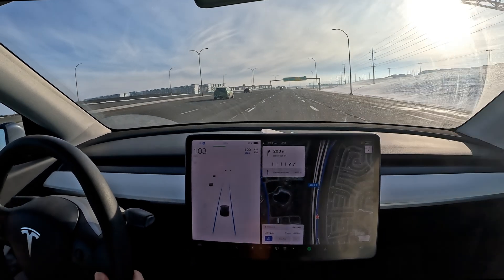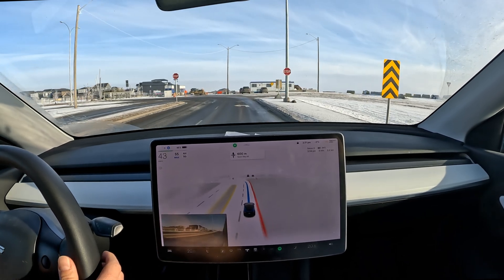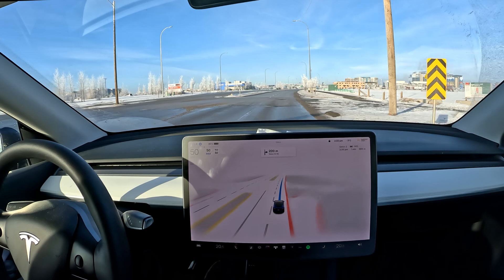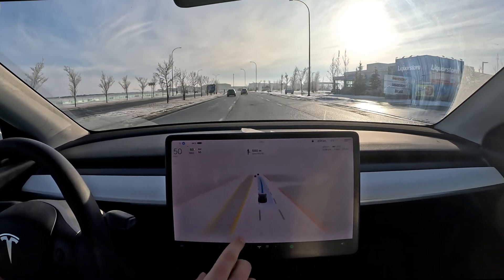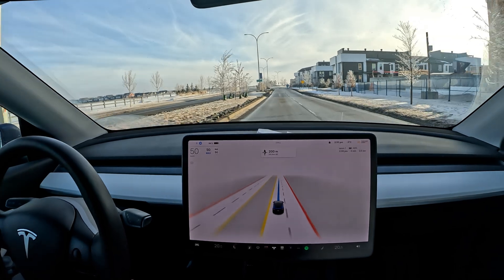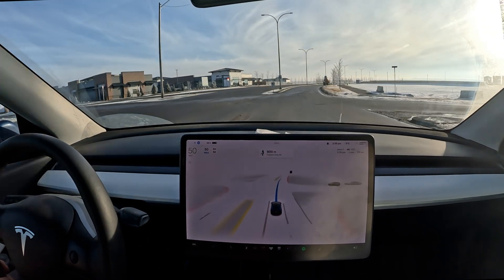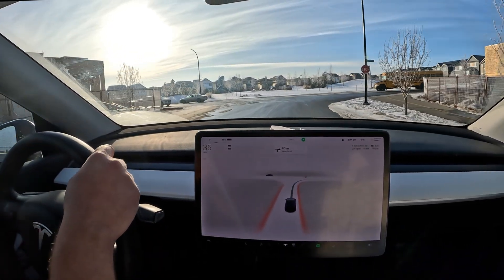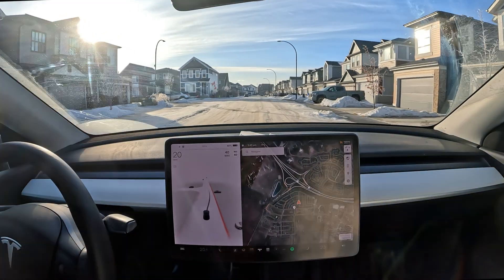Tesla Self Driving TWO Lane Traffic CIRCLE! | FSD Beta 10.69.25.1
FSD Beta 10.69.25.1 Drives on DOUBLE LANE roundabouts
13 roundabouts driven by FSD Beta successfully!
Total stats: 7 Disengagements and 4 Intervention.

Chapters
00:00 intro
00:30 Roundabout 1
01:00 Roundabout 2
01:50 SUBSCRIBE PLZ
02:10 Autopilot speed
02:40 Roundabout 3
03:20 Roundabout 4
04:00 Left
05:15 Roundabout 5
05:55 Roundabout 6
06:30 Intervention
07:00 Disengagement
07:20 Roundabout 7
07:50 Roundabout 8
08:00 Edge Case
08:40 Roundabout 9
09:30 Left
09:45 Roundabout 10
10:05 Roundabout 11
10:53 Roundabout 12
11:40 Disengagement
12:24 3/4 Roundabout
12:50 Debrief